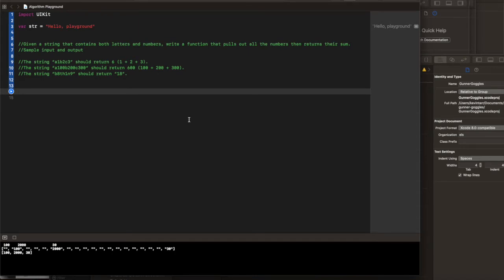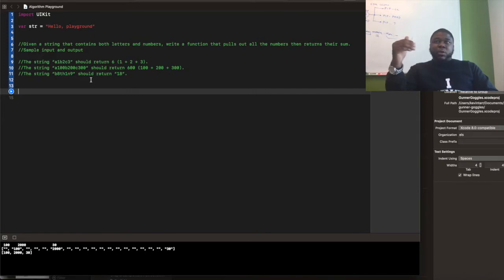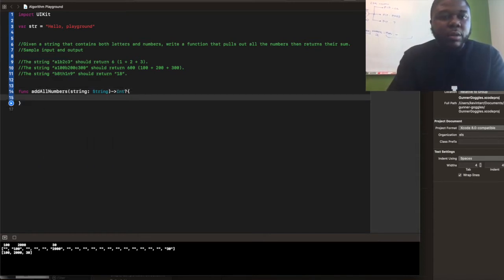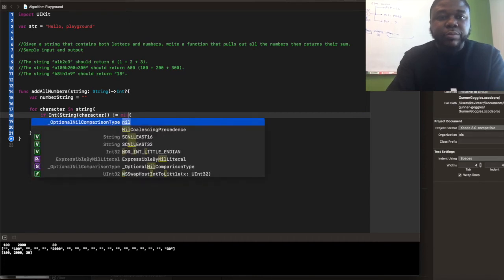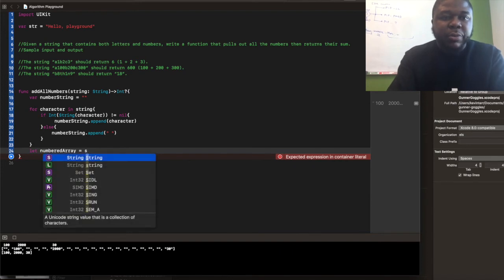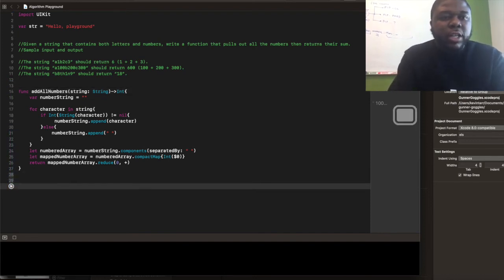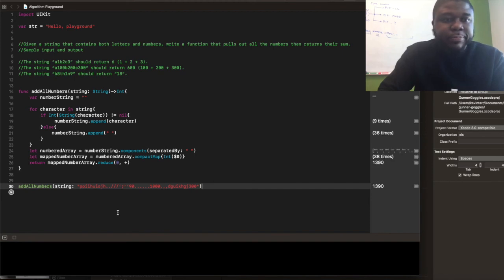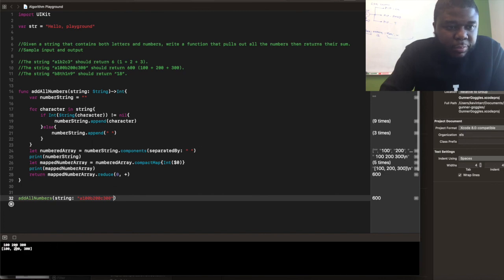Algorithms in Swift: Add Numbers In String (DAY 4)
Today we're focusing on adding numbers within a string. Our problem states, "Given a string that contains both letters and numbers, write a function that pulls out all the numbers then returns their sum".

I like this problem a lot because it really tests your knowledge on strings, converting strings to different data types in Swift and your ability to not underestimate problems that seem simple on surface. I solved this using a for loop, compact mapping and reducing. And if you know someone that is prepping for a programming job please share it with them as this may help them pass their next programming interview.

Test Cases
The string “a1b2c3” should return 6 (1 + 2 + 3).
The string “a100b200c300” should return 600 (100 + 200 + 300).
The string “b8th1n9” should return “18”.